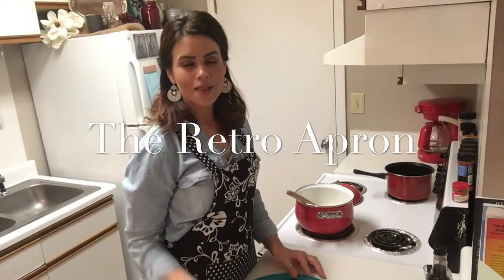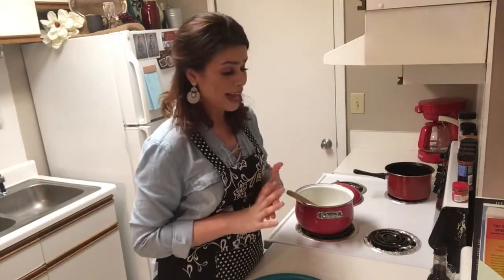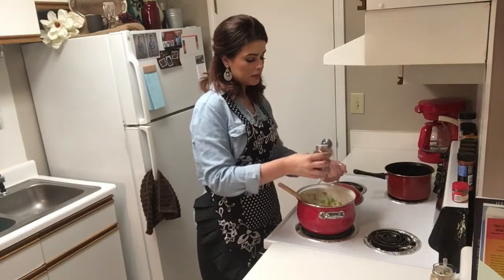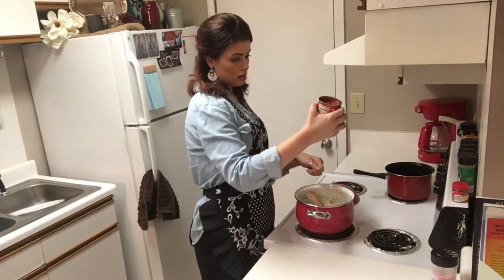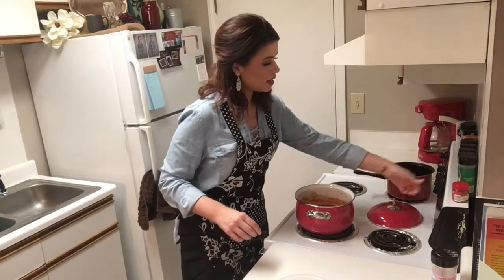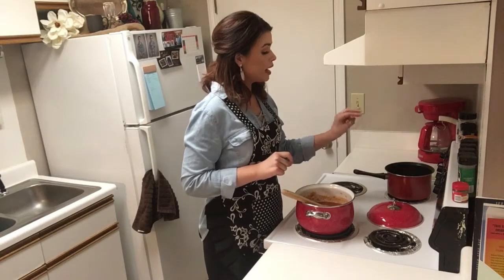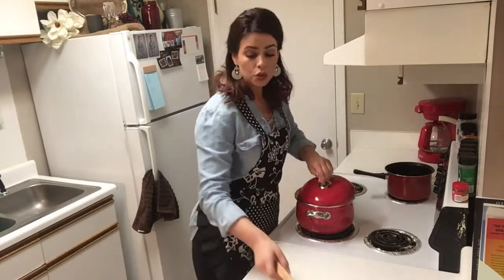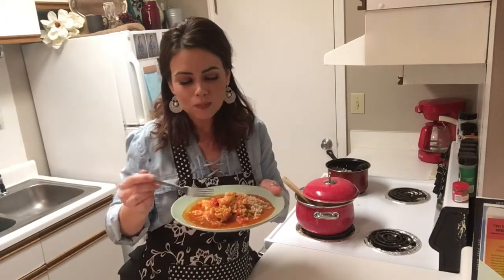Easy and Delicious Shrimp Creole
Easy and delicious shrimp creole. This wonderful recipe will leave your taste buds singing!!
1 LB cleaned, thawed raw shrimp
1/4 c. butter
2 Tablespoons Avocado oil
1 large onion, diced
2 medium, sweet peppers, diced
2 stalks of celery, diced
2 garlic cloves, minced
2 teaspoons Cajun seasoning
1/4 teaspoon cayenne pepper
2 teaspoons fresh chopped parsley
2 teaspoons salt
1 can (15 oz) tomato sauce
1 c. water
In 3-quart sauce pan, melt butter. add avocado oil, cook onion, peppers,celery, garlic, Cajun seasoning, cayenne pepper for about 10 min or until veggies are tender. Stir in parsley, salt, tomato sauce and water. Heat to a boil. Reduce heat and simmer 10 min. Gently, add in pealed, cleaned raw shrimp. Heat to a boil. Reduce heat once again and simmer 5 to 6 min or until shrimp are pink and cooked. Serve over rice of choice.